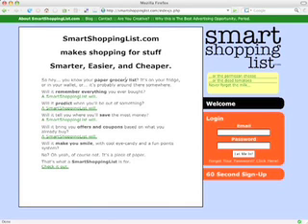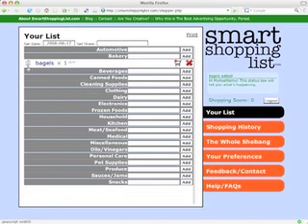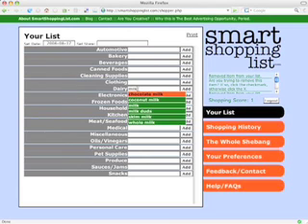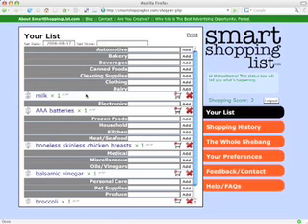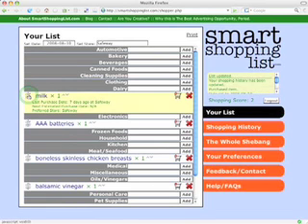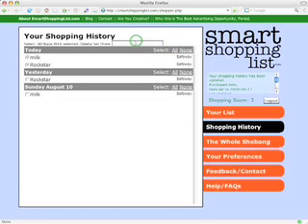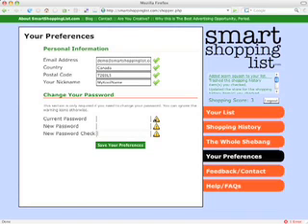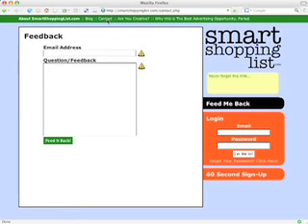SmartShoppingList.com Video Walkthrough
Watch a demonstration of how to use SmartShoppingList.com to keep track of your shopping lists.